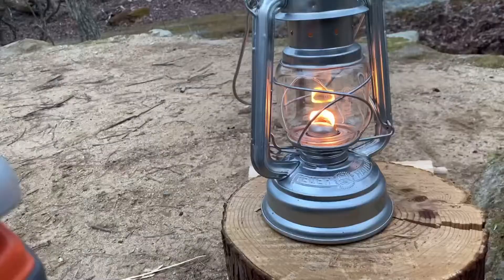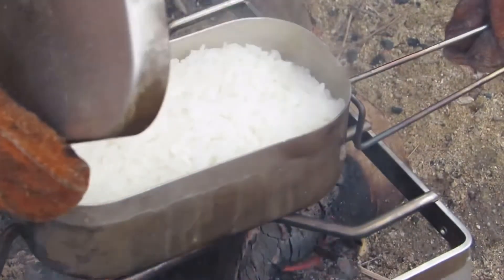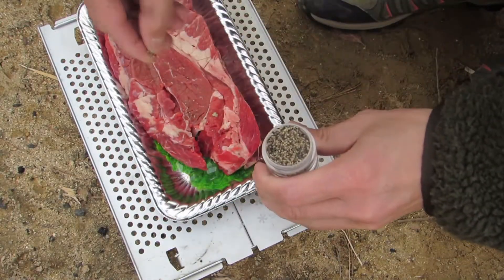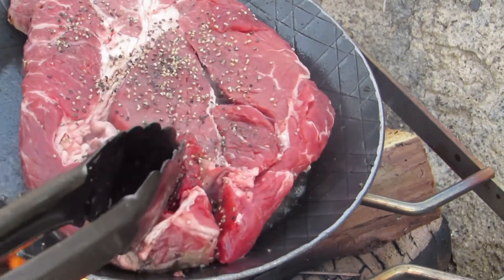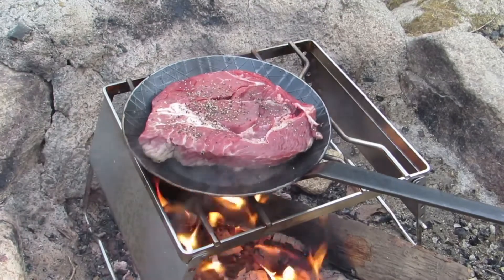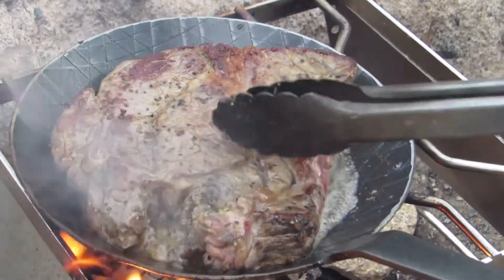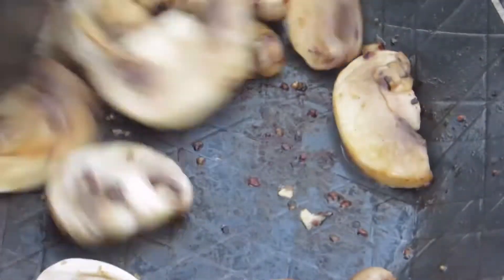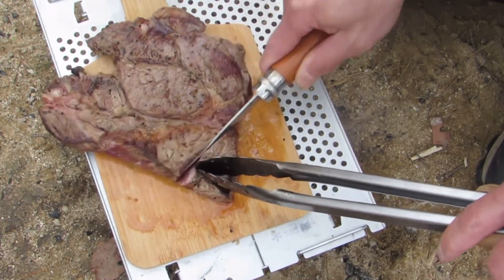[タークフライパン] 1ポンド700円の激安ステーキを喰らう！ solo camping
新しく買った鉄製フライパンで、スーパーの1ポンド700円の激安ステーキを焼いてみました。
驚くほど美味しく焼き上がりました。タークのフライパン(ロースト用)素晴らしいフライパンです。手入れも簡単で長い相棒になりそうです。

[ ターク ] Turk 鉄製 ロースト用 フライパン 20cm 鍛造 ドイツ製